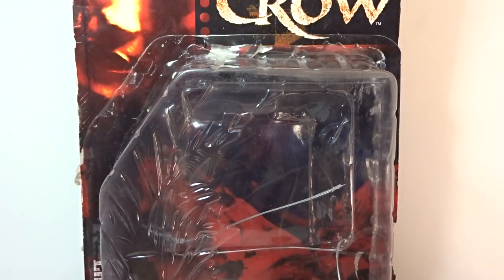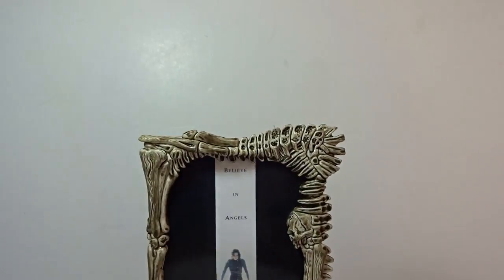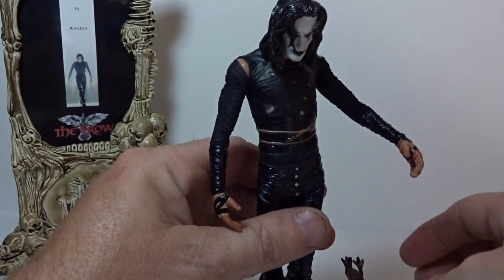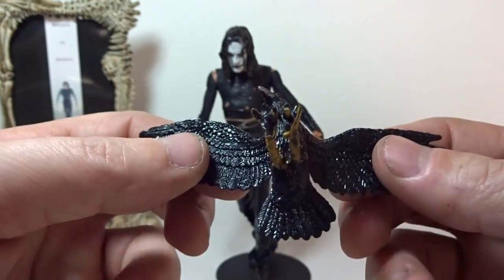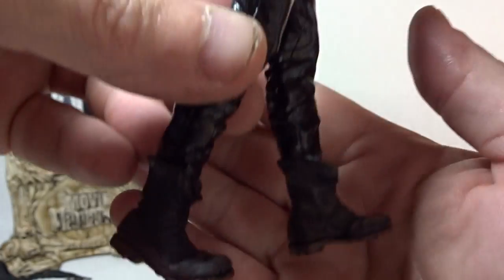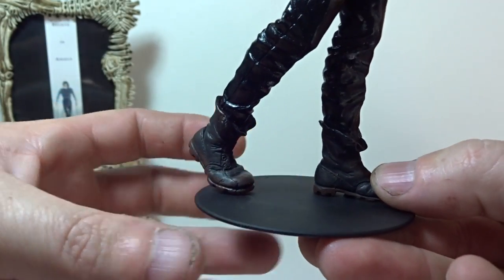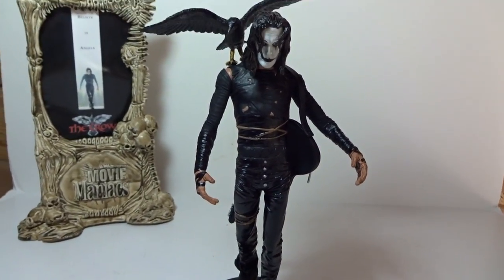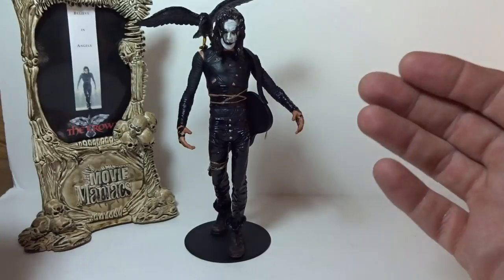Movie Maniacs series 2 : The Crow- Eric Draven from Mcfarlane toys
my review for The Movie Maniacs 2: The Crow Eric Draven by Mcfarlane toys  Action Figure from 1999